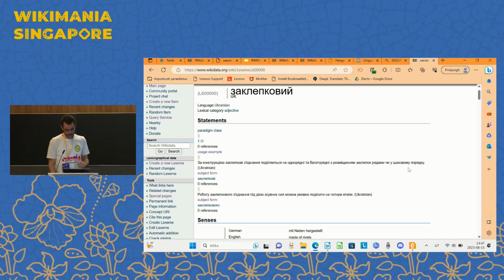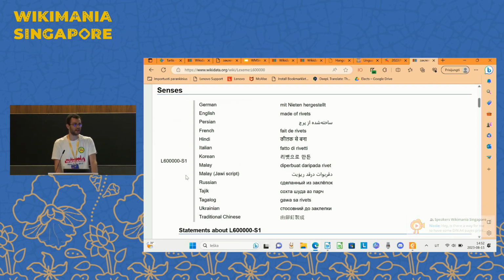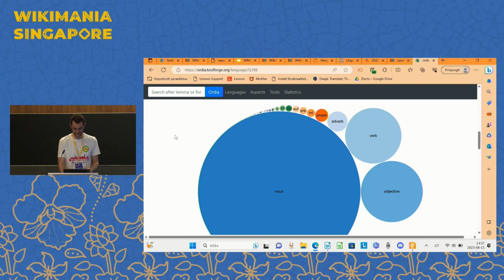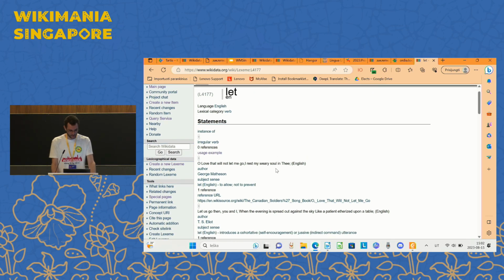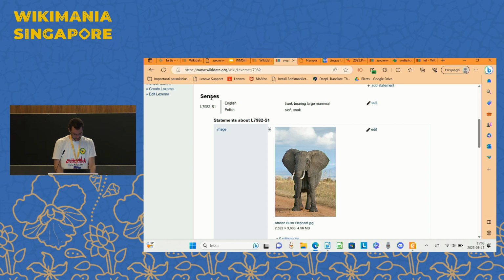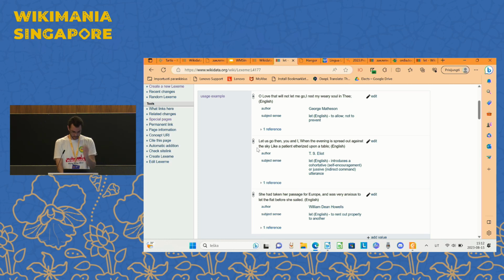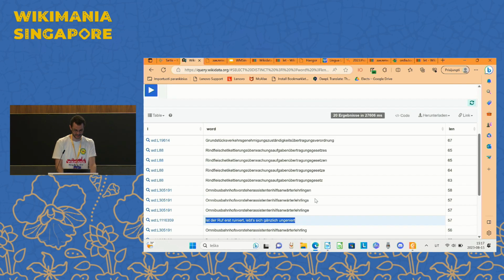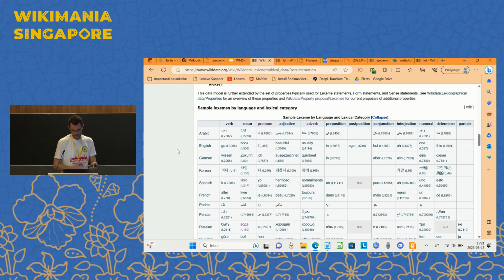Creating a Lexeme Database from Scratch | Wikidata Basics Workshop | Wikimania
Wikidata lexemes have given us the opportunity to store human language in a structured way. But languages are complex! And so is the resulting structured data. This session will introduce you to the challenges a lexeme editor might face on their journey.

This session will be based on user's experience in trying to systematise lexemes on Wikidata. The aim is to inspire participants to work on the lexemes of a language of their choice, while giving them an insight into the challenges along the way.

A beginner-friendly introduction to lexemes will be given in the first half of the session.

Speaker: Leon Liesener

Presented at: Suntec Singapore Convention and Exhibition Centre, 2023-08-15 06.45 to 07.45 UTC

Wikimania is the annual global conference of the Wikimedia movement, celebrating free knowledge projects like Wikipedia, Wikimedia Commons, Wikisource, Wikidata, Wikivoyage, Wiktionary and the volunteer community that makes them possible. It features presentations, discussions, meetups, training, and workshops on Wikimedia projects and related topics such as free and open-source software, free knowledge, and free content. The event fosters connection, learning, idea exchange, and fun among Wikimedians and free knowledge enthusiasts from around the world.

Wikimania 2023 was held from 16–19 August in Singapore at the Suntec Singapore Convention and Exhibition Centre and online. The theme for this 18th edition was Diversity, Collaboration, Future.